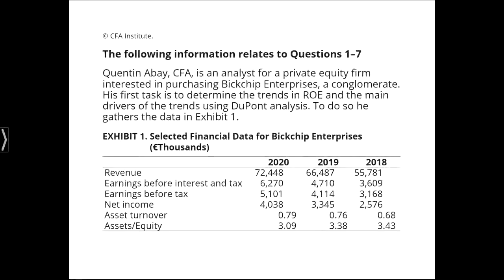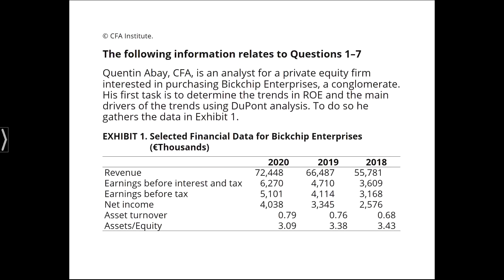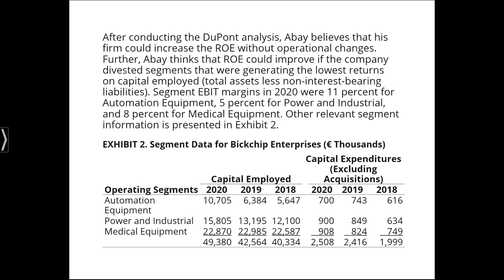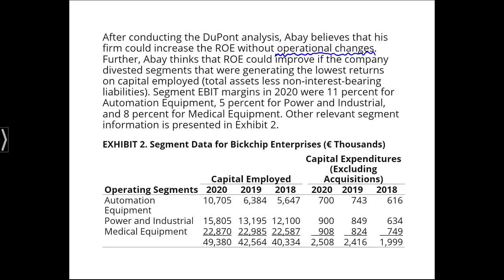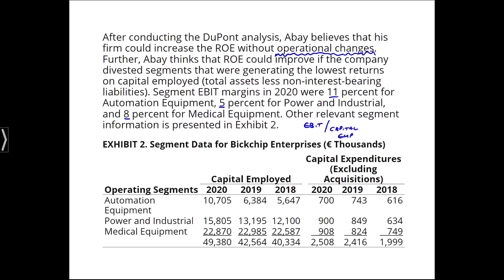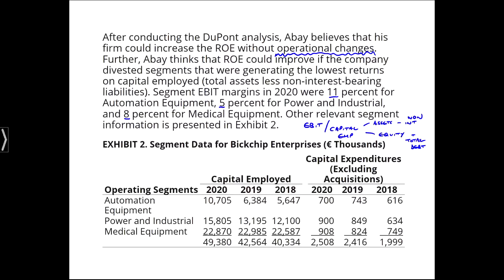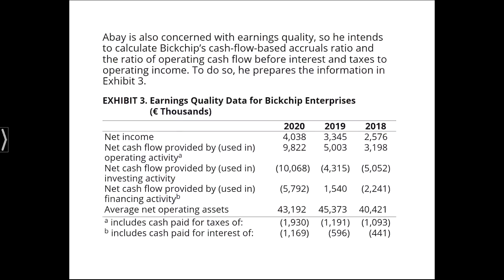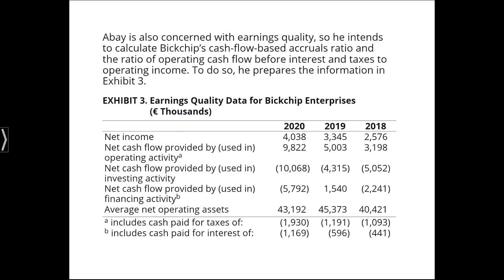2025 CFA Level 2 Schwese CFAI Question Review Video-Integration of Financial Statement Analysis Tech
2025 CFA Level 2 Schwese CFAI Question Review Video - Reading 12 Integration of Financial Statement Analysis Techniques